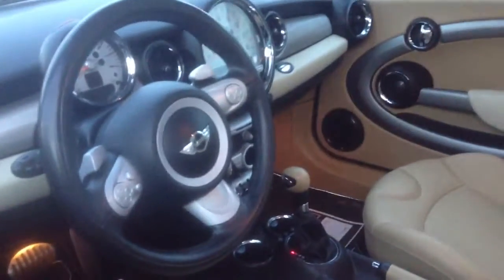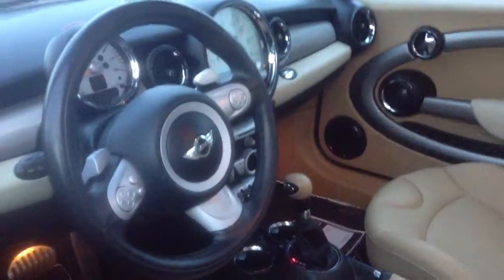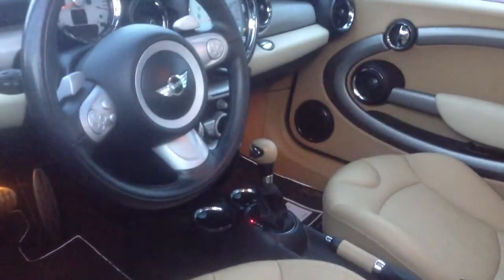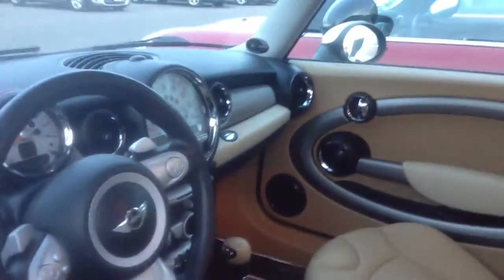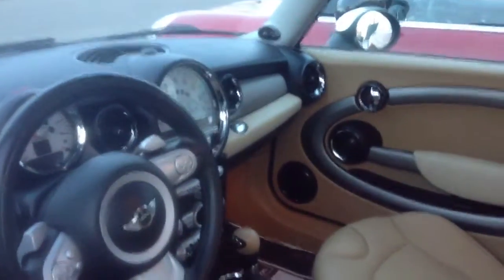2010 blue hardtop S